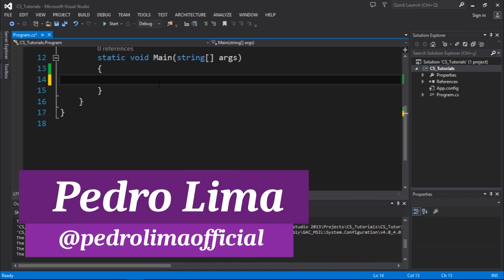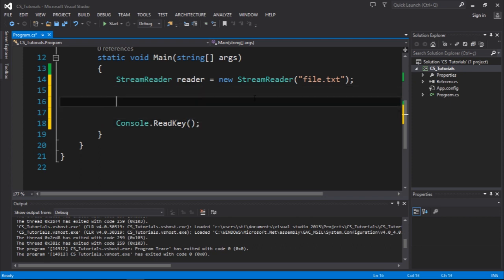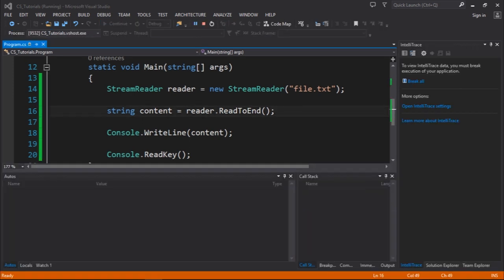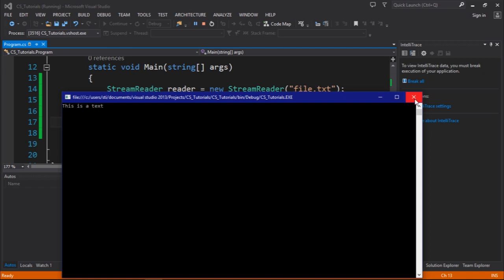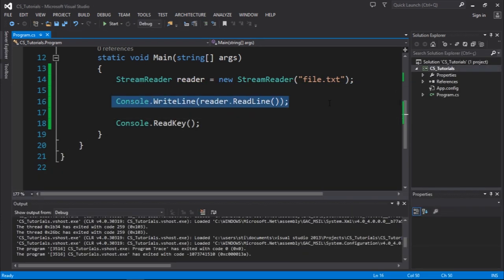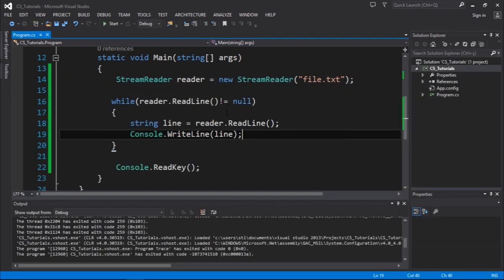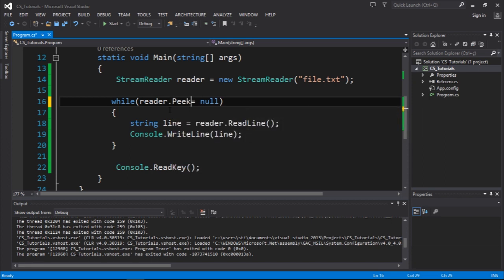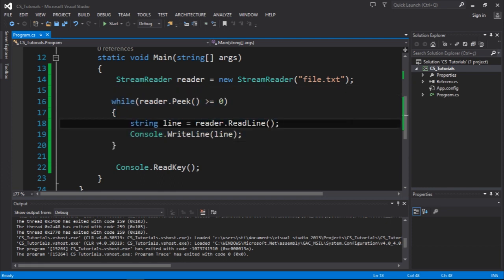C# Intermediate I Tutorial 12 - StreamReader Read File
Hi guys! In this C# tutorial we're gonna talk about Streams in C#, more specifically we're gonna talk about the StreamReader.